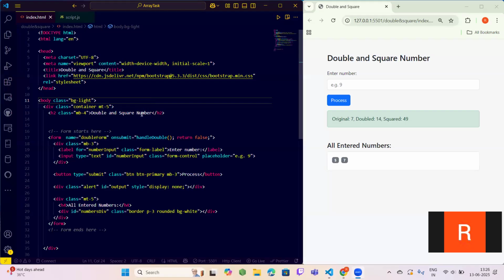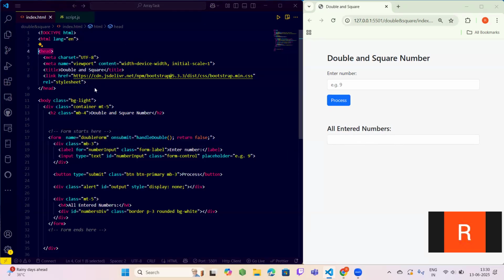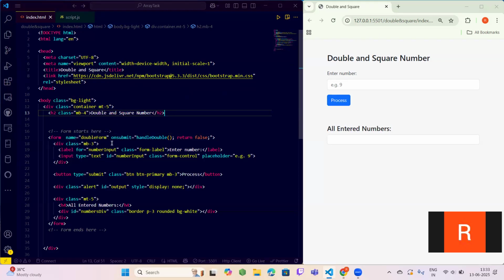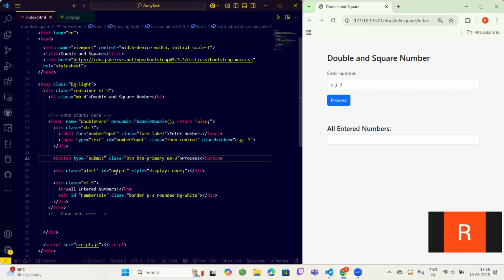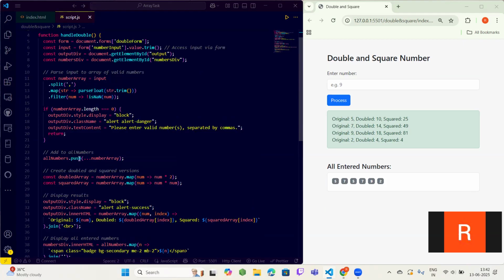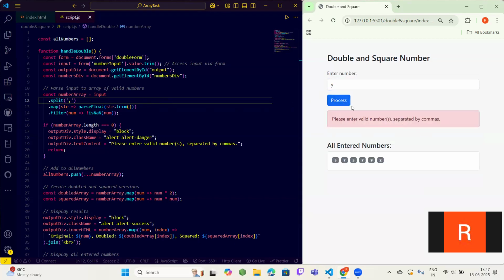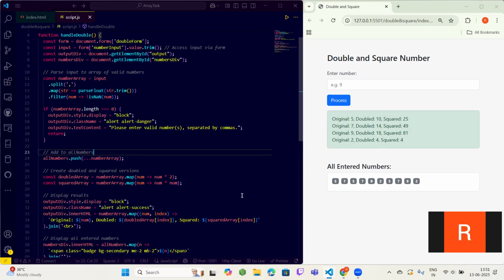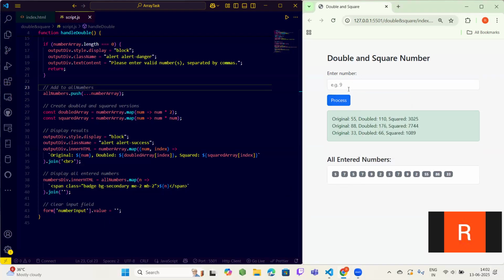JavaScript Mini Application assessment Project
🔢 JavaScript Array Transformation – Double and Square Each Element! 🔢

In this beginner-friendly JavaScript tutorial, you'll learn how to write a powerful yet simple function that:
✅ Takes an array of numbers
✅ Doubles each number
✅ Squares each doubled value
✅ Returns a brand-new transformed array

✨ Perfect for beginners who are learning JavaScript arrays, loops, and basic function logic.

👨‍💻 We’ll walk through:
🔸 Splitting and processing the array
🔸 Using map() for transformation
🔸 Returning a clean and new array

🚀 Whether you're preparing for interviews or just starting out in programming, this example will help strengthen your JavaScript fundamentals.